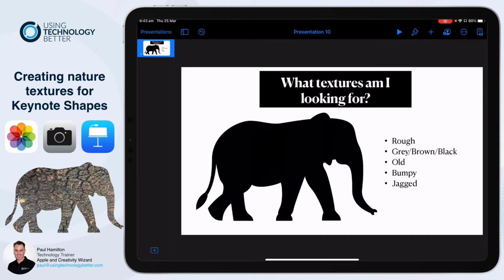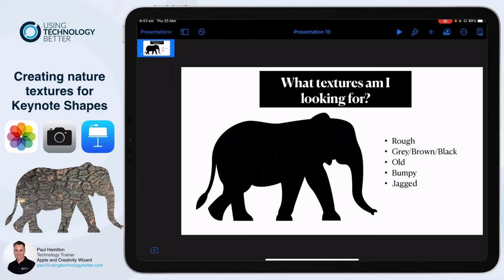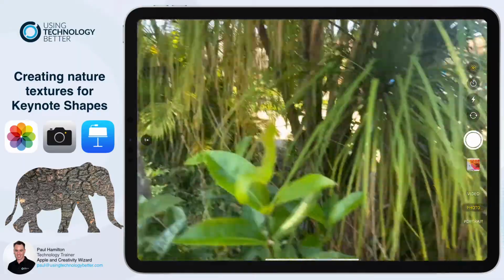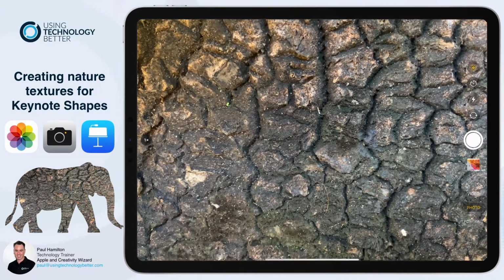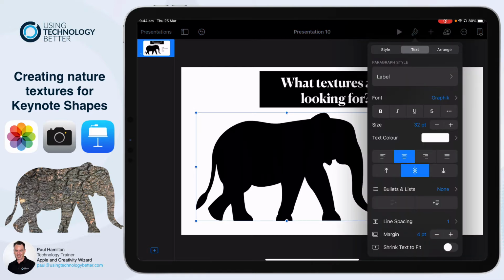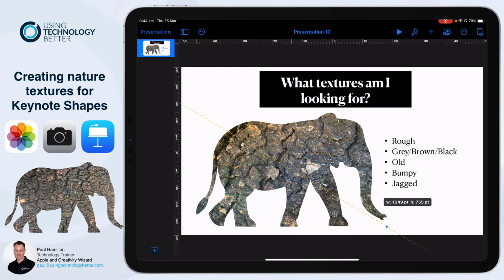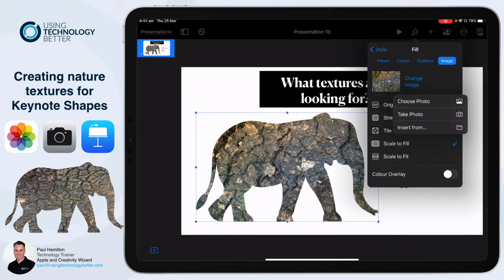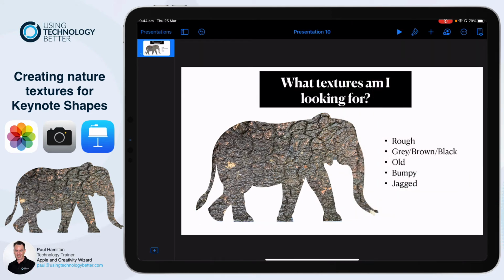Creating Nature textures for Keynote Shapes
Creating Nature textures for Keynote Shapes. What would be a good texture for an elephant? Great way to get our little learners taking photo's, researching, concluding, consolidating sight words. camera + Keynote @AppleEDU everyonecancreate Tutorial below. Audio included.